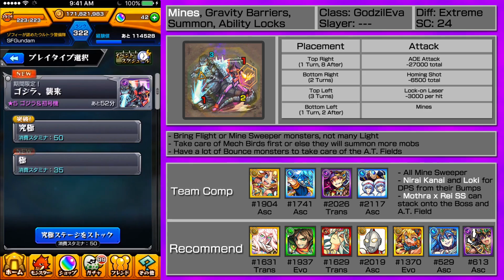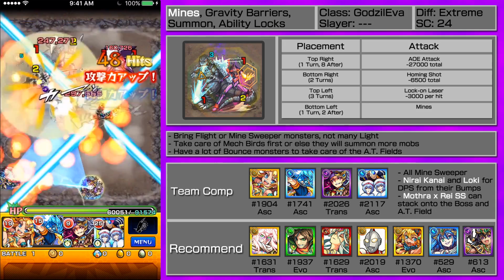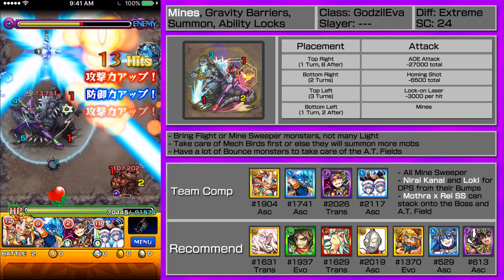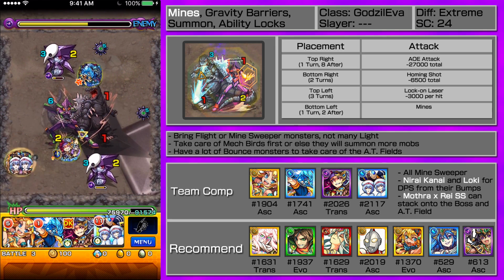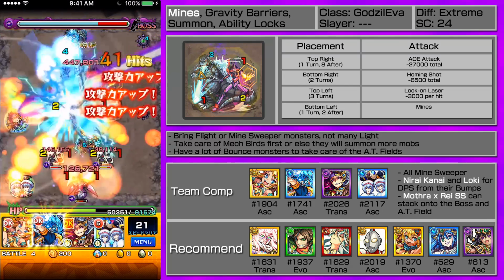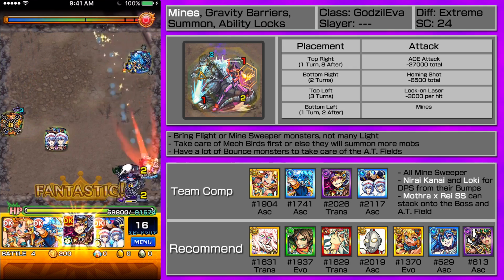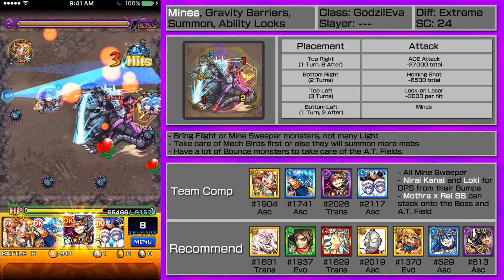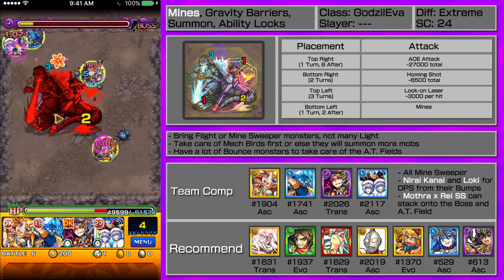[JP] ゴジラ、襲来 - ゴジラ x 初号機 (Godzilla x Eva-01)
The normal Extreme for the Collaboration!

Giant A.T. Fields blocks your damage. What do you do? Bring the big guns!!